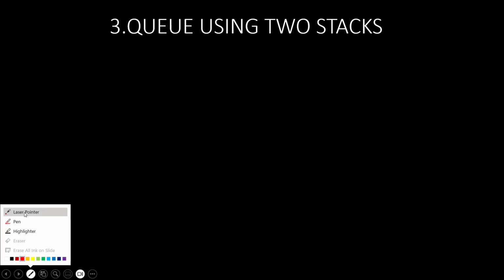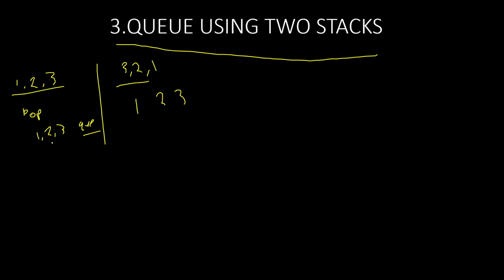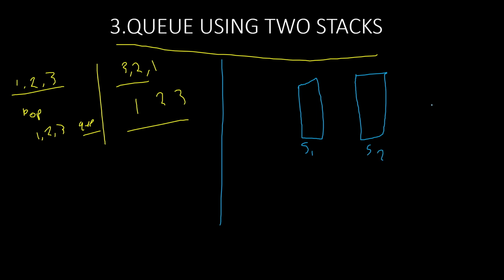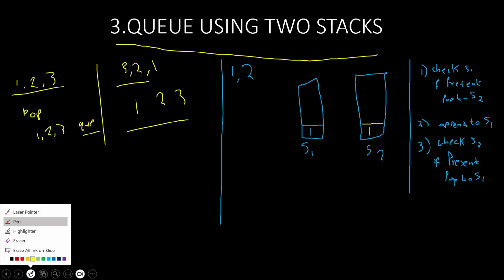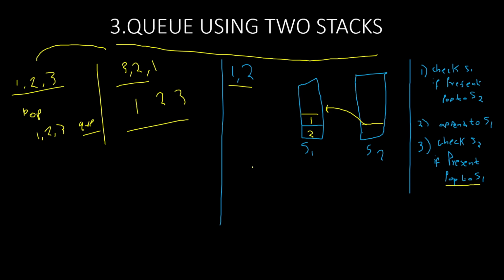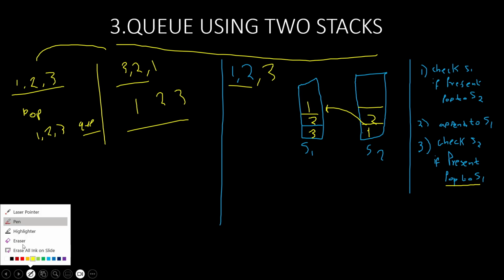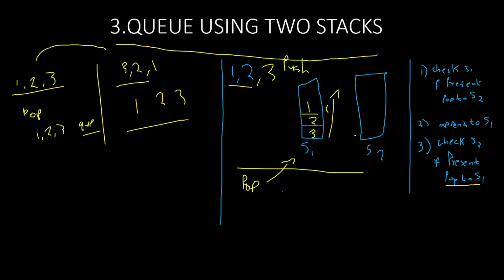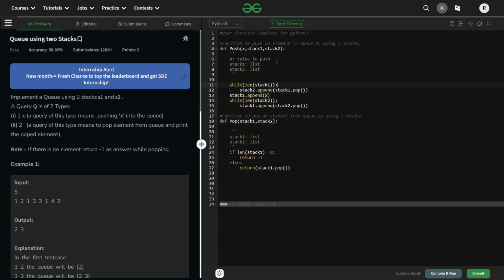3.Queue using two stacks | Stack and Queue | Python | GFG | Must Do Coding Questions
This lecture will help you understand the logic behind the question and improve your problem solving skills of Stacks and Queues using python language .

7.  Recursion                    :- coming soon...

9.  Graphs                         :- coming soon...

12. Divide and Conquer  :- Coming soon...

13. Back Tracking            :- Coming Soon...